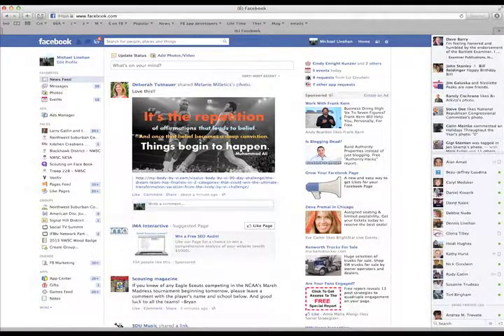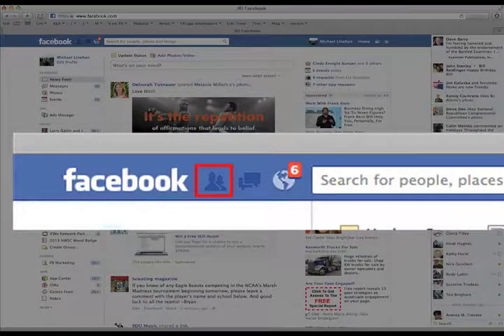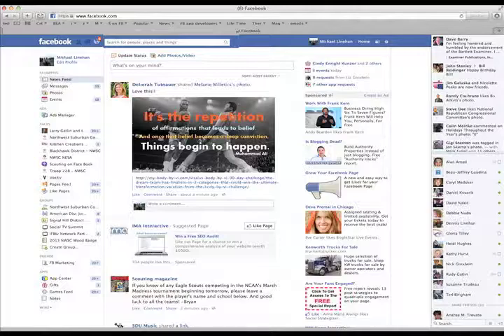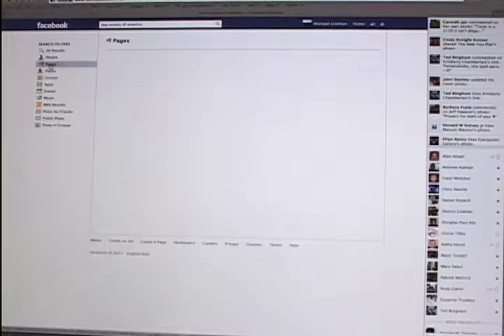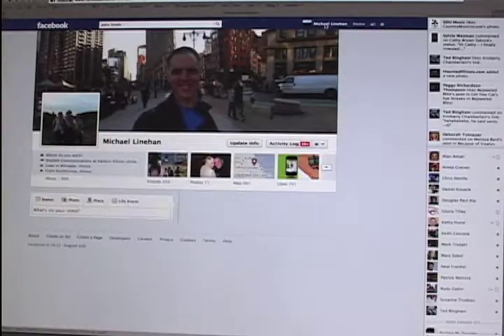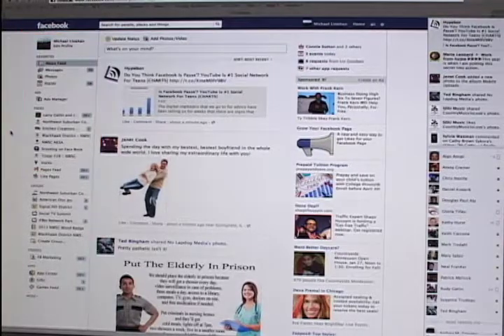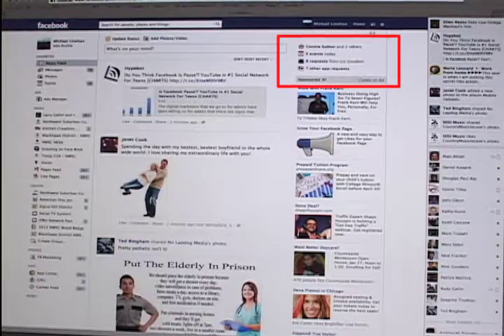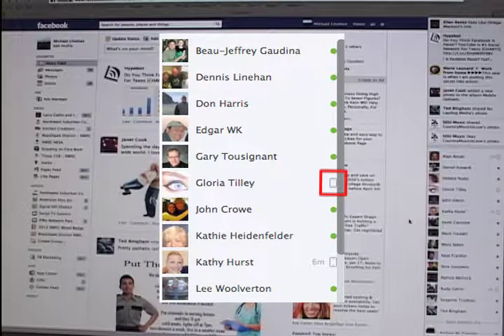2.3 Facebook Interface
Video 2.3 will give you an understanding of the Facebook interface and how to maneuver around.